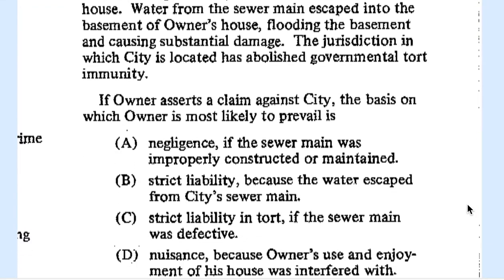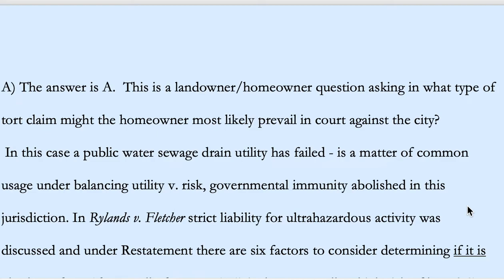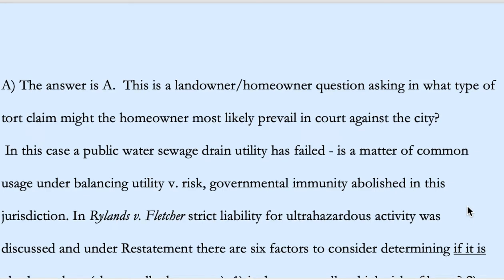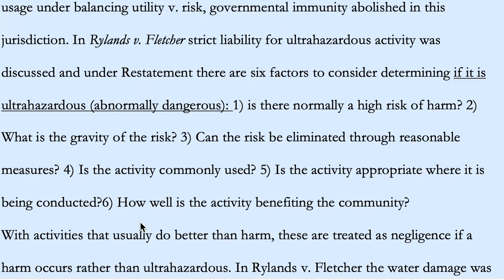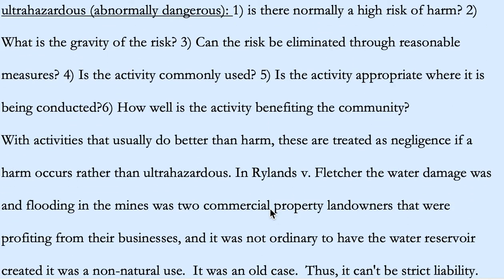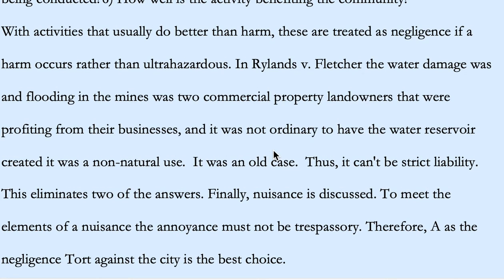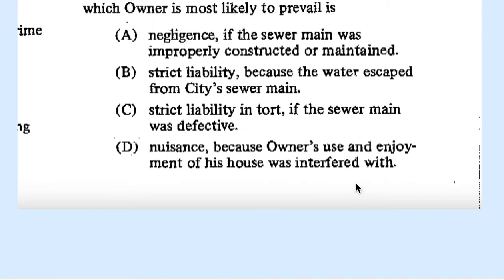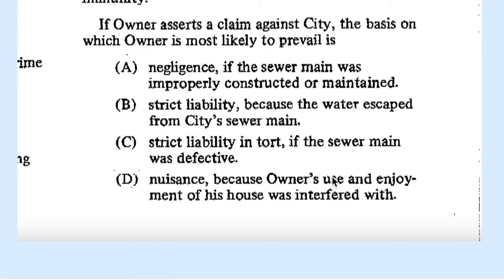Live! Torts-Real Property crossover, M.C. and Explanation, Q. 13 of 100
This is a practice question with discussion on why answer is right.
Here is a link to the entire 100 questions with answer key.  Answer key does not explain the answer.